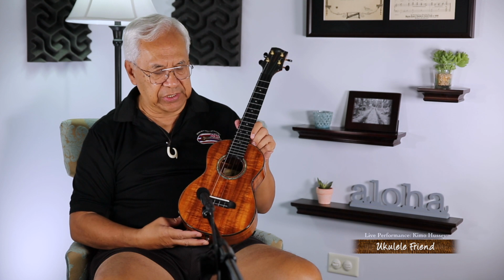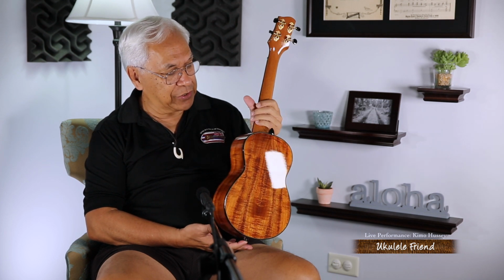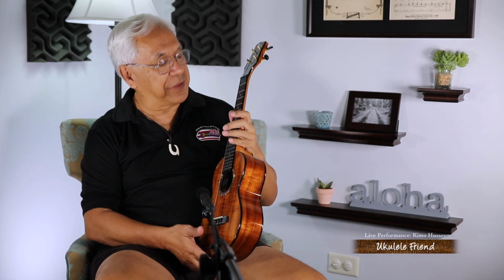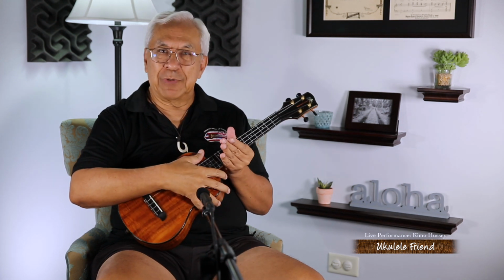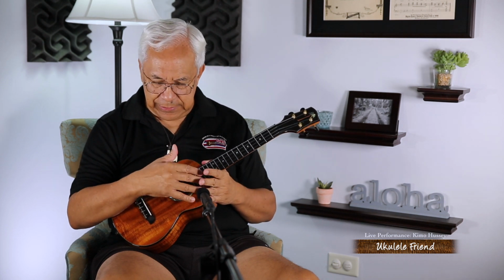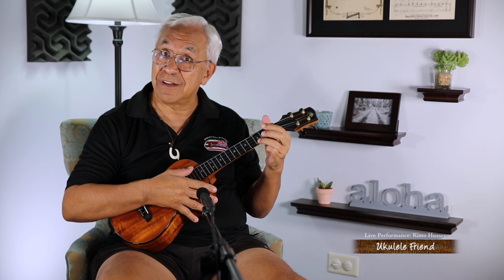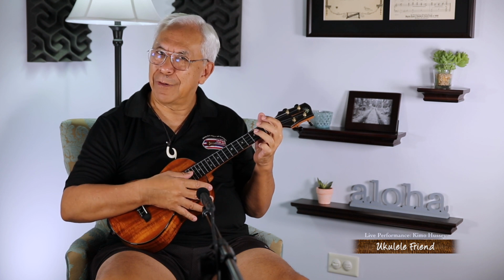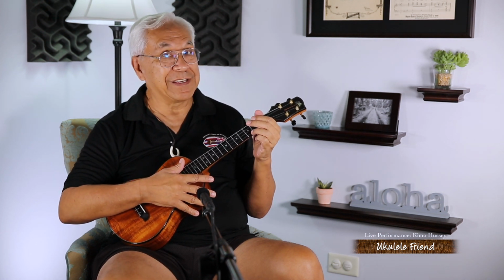Kimo Hussey and Custom Moore Bettah Tenor Ukulele - (UKULELE FRIEND: Live Performance)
Live Performance with Kimo Hussey

Custom Moore Bettah Tenor Ukulele.